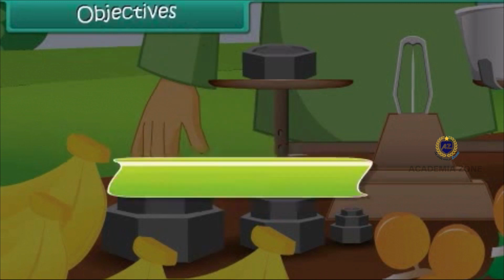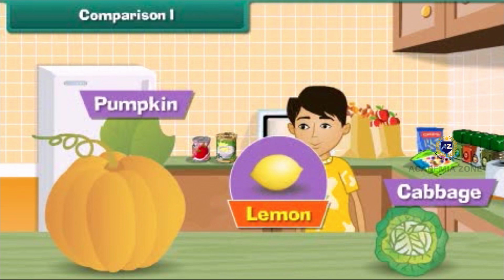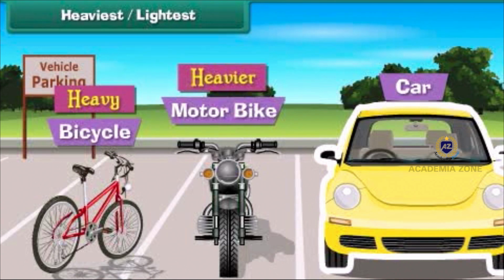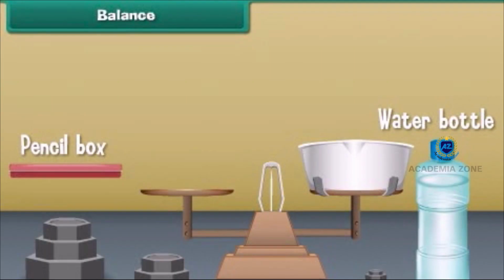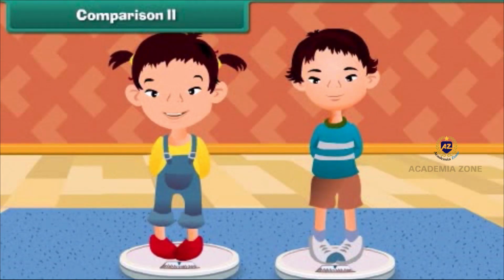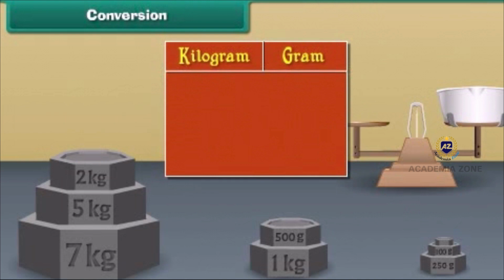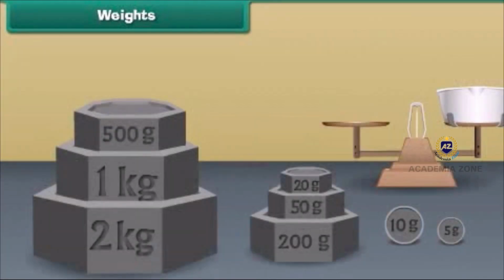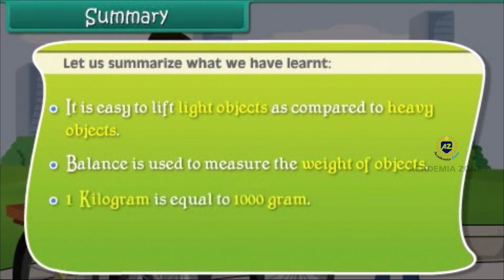Measurement of Mass | Class - 3 | Math | English | CBSE | ICSE | FREE Tutorial Academia Zone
Academia Zone